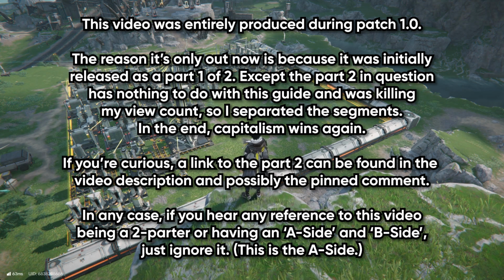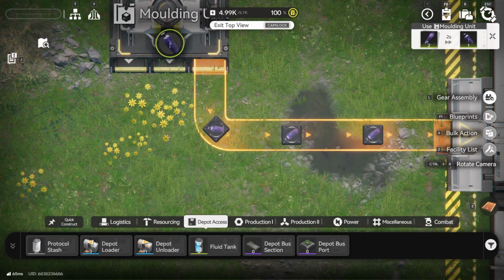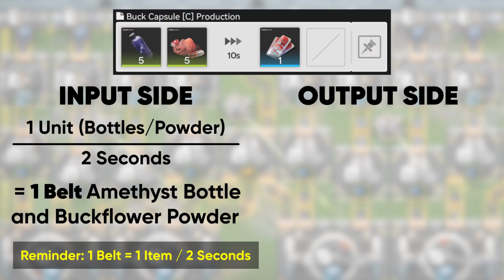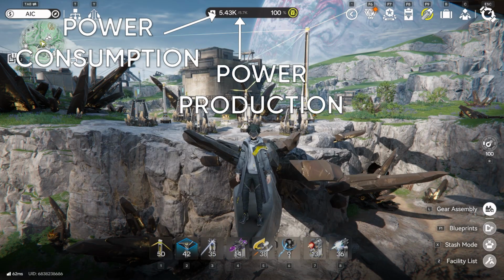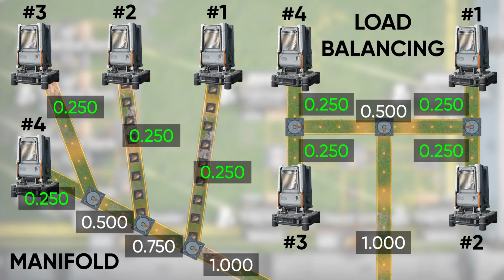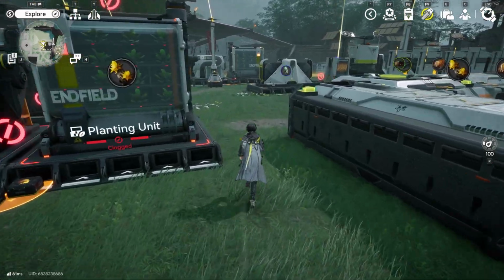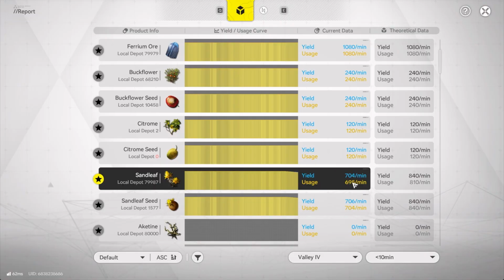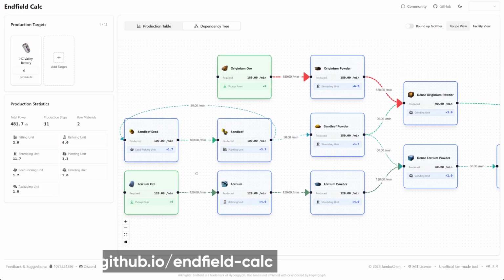The Endfield Factory Tutorial is Garbage, So I Made My Own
A short-and-sweet informative presentation on how best to start building your production lines.
Please note that information in this video is not all-encompassing. Even after finishing this video, there is still much that you can learn through further searches or personal experimentation.

This video was originally the first half of a longer video. I have since split the halves up. Please ignore any references to this video having an 'A-Side' and 'B-Side'.

*Video Chapters*
0:00:00 — Getting Started
0:01:22 — Lesson 1, Example 1
0:06:31 — Lesson 1, Example 2
0:10:09 — Lesson 1, Example 3
0:12:28 — Lesson 1, Example 4
0:15:02 — Lesson 1, Example 5
0:18:37 — Lesson 1, Example 6
0:20:49 — Lesson 1, Example 7
0:25:01 — Lesson 2, Power Basics
0:29:57 — Lesson 2, Thermal Bank Setups
0:34:59 — Lesson 2, Using Batteries for Power
0:39:49 — Lesson 2, Power and Energy Explanation
0:41:21 — Lesson 2, Using Batteries for Power (Cont.)
0:44:14 — Lesson 3, Introduction
0:45:37 — Lesson 3, Warning Symbols
0:49:23 — Lesson 3, Economy Tab
0:54:31 — Lesson 3, Checklist
0:55:41 — Lesson 4
0:56:21 — Lesson 5
0:57:09 — Lesson 6
0:58:34 — Lesson 7
0:59:44 — Lesson 8
1:00:19 — Closing Words

*Resources Mentioned*
Reddit Post on Opportunity Cost (among other things)

*Music Used*
Music was mostly sourced from the Arknights and Arknights: Endfield OSTs. I'm planning on including specifics in the subtitles when I get around to subtitling this video. In the meantime, email or comment if you'd like to know a specific piece.